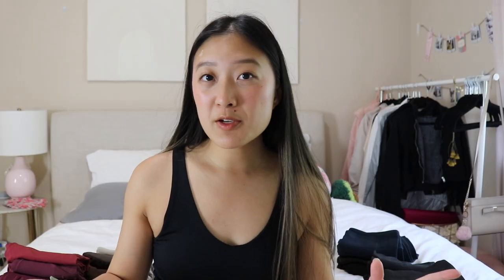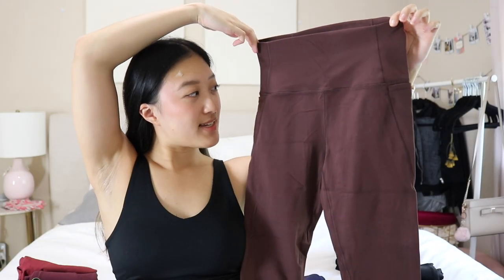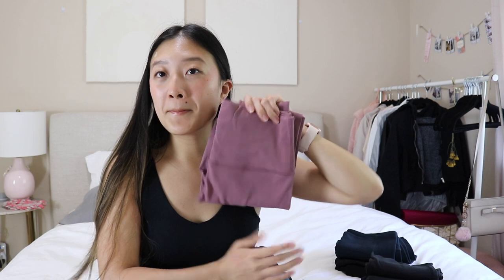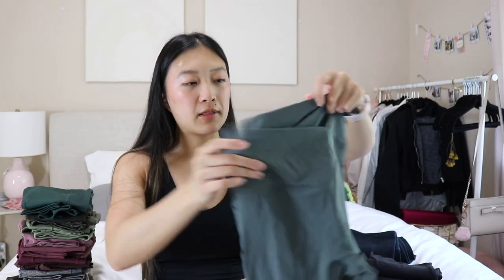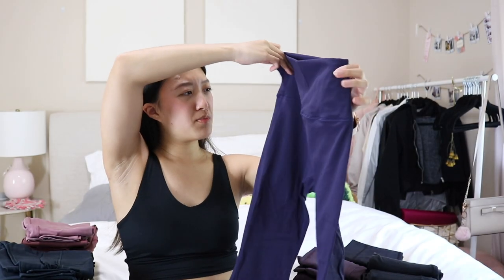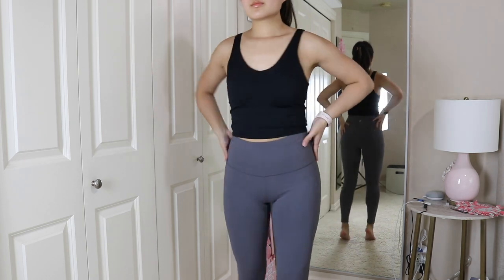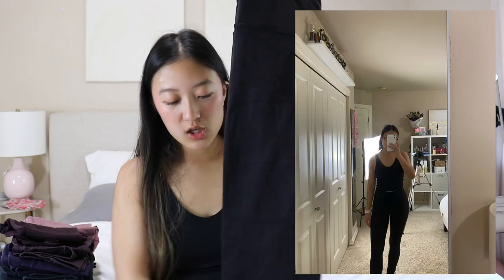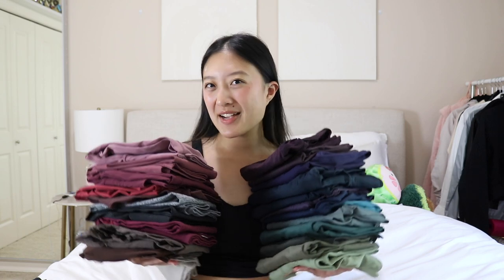trying on my ENTIRE legging collection * brutally honest | Gymshark, Lululemon, Athleta, Halara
Leggings brand and details in order of video!
- Halara Crossover Leggings in Camel/Tan
- Halara Crossover Leggings in Brown
- Gymshark Vital Seamless 2.0 Leggings in Brown
- Gymshark Vital Seamless 2.0 Leggings in Berry
- Gymshark Vital Seamless 2.0 Leggings in Black
- Gymshark Flex High Wasited Leggings in Grey
- CRZ Yoga Butterluxe Yoga Leggings in Taupe
- Lululemon Wunder Under HR Tight 25” Flux in Chianti
- Halara Cloudful Crossover Pocket Plain Leggings in Andorra (berry color)
- 90 Degrees by Reflex High Wasited Tummy Control Squat Proof 4-way stretch workout leggings in Classic Rouge Blush (pink)
- Lululemon Align Pant 28” in Figue (Light pink)
- Athleta Ultimate Stash 7/8 Tight in Sage Green
- Halara Cloudful Fleece Lined Crossover Side Pocket Yoga 7/8 Leggings in Winter Moss (Olive Green)
- Athleta Salutation Stash Tight in Dark Olive Green
- Girlfriend Collective High-rise Compressive  Leggings in Moss (Jade Green)
- Halara Patitoff Pet Hair Resistant High Waisted Crossover Plain Leggings in Thyme (lighter mid toned blue)
- Athleta Transcend Tight in Borealis Green (Teal)
- Gymshark Training Leggings in Navy
- Gymshark Training Leggings in Purple
- Halara High Waisted Side Pocket Shaping Training 7/8 Leggings in Oxford Blue
- CRZ Yoga Thermal Fleece Lined Leggings in True Navy
- Fityond Yoga Leggings for Women 7/8 Length in Navy
- Halara Patitoff Pet Hair Resistant High Waisted Crossover Plain 7/8 Leggings in Dark Cinnamon (Purple-y)
- Lululemon Wunder Under HR Tight 25” in Black Cherry (Dark Purple)
- 90 Degrees by Reflex in Grey
- Lululemon in Movement 7/8 Tight in Deep Coal
- Aerie OFFLINE Crossover Leggings in Black
- 90 Degrees by Reflex in Black
- Lululemon High Times Pant in Black
- Ivivva Full Length Leggings
- Ivivva Flare Leggings
- Halara Crossover High Waisted Back Pocket Super Flare Leggings in Black